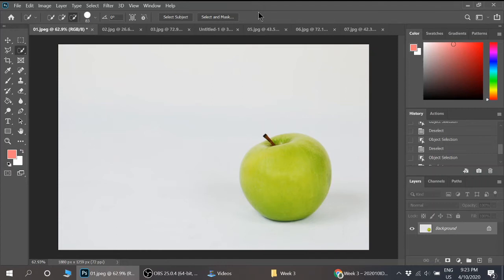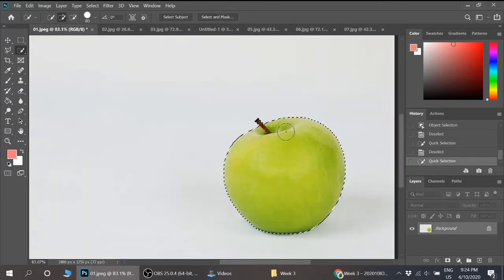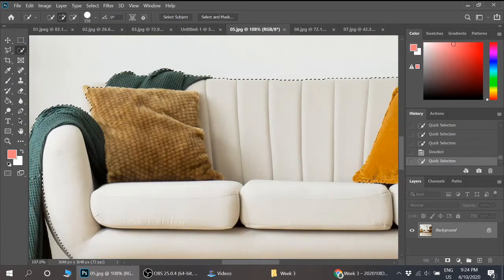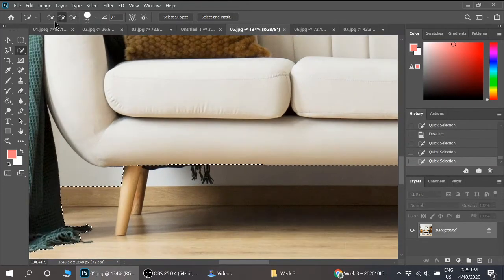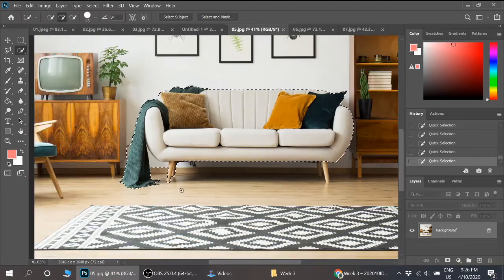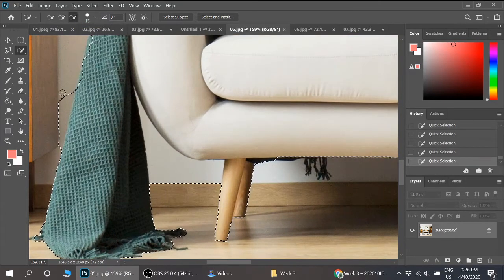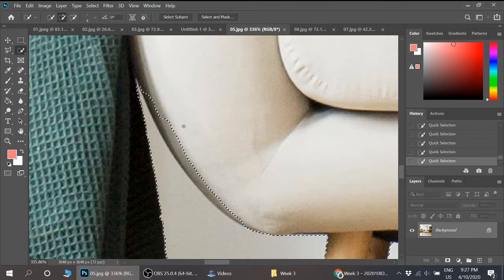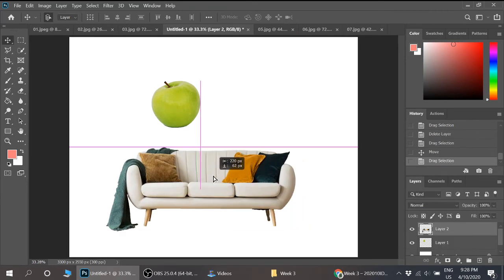3-3 quick selection